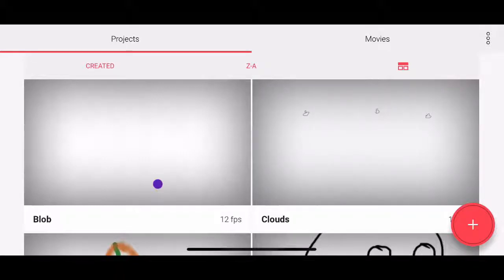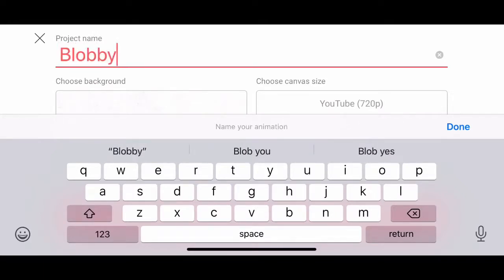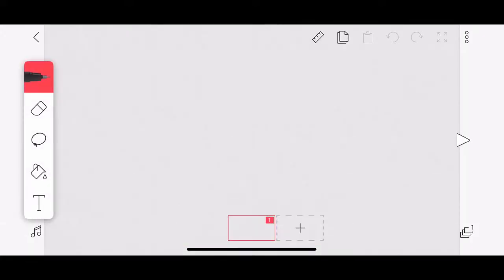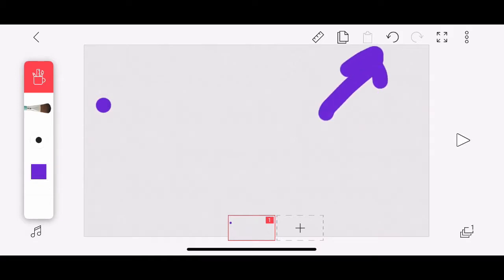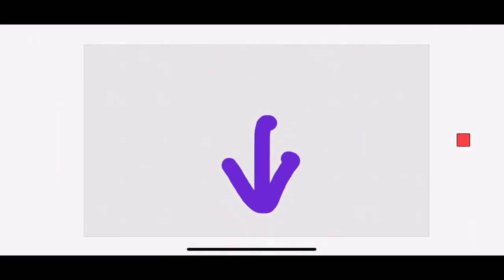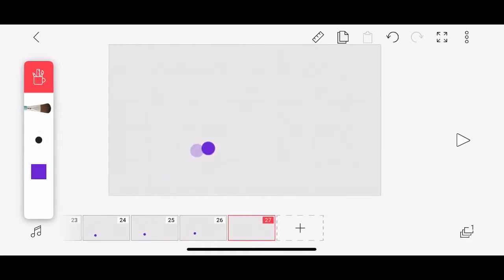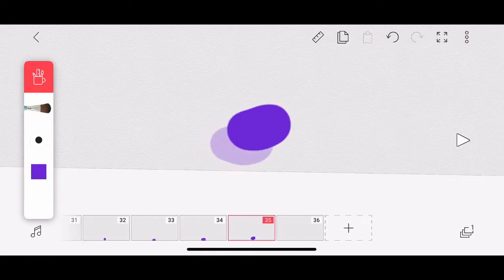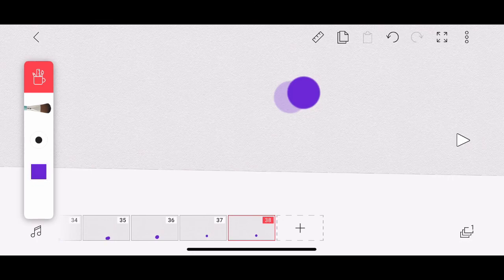FlipaClip: your first animation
This tutorial uses the free version of the FlipaClip app - there’s still fun to be had.